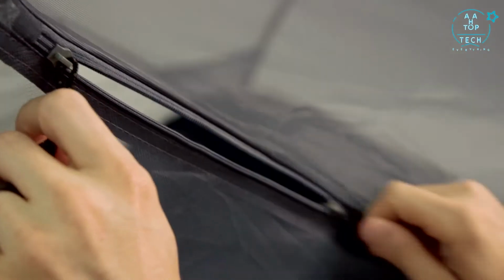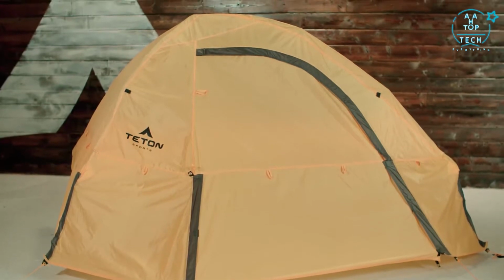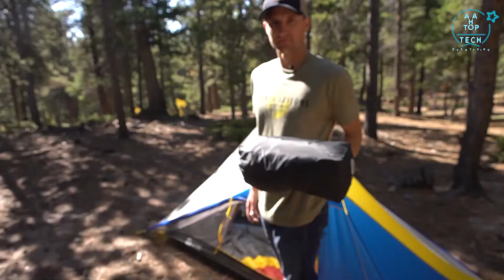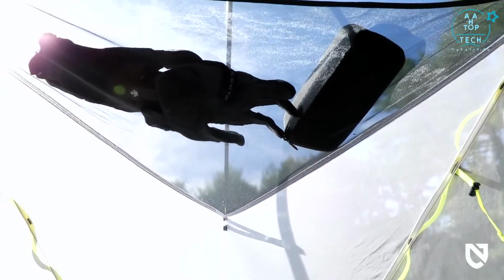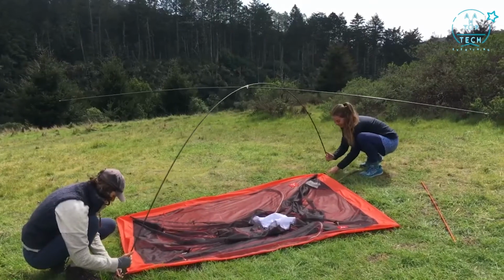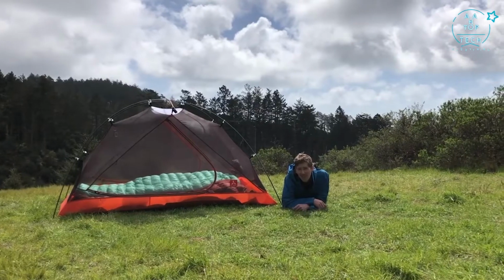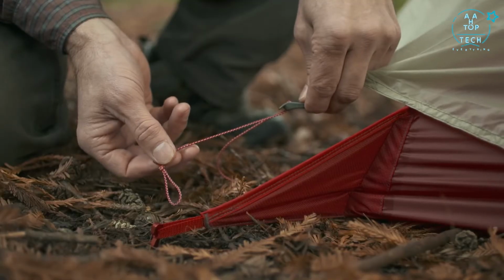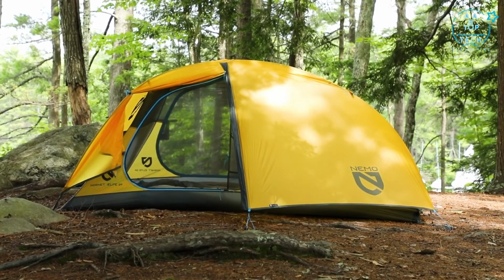Top 10 Best Ultra Lightweight Backpacking Tents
In today's video, we are going to show you the Top 10 Best Ultra Lightweight Backpacking Tents.

00:00  -  Intro

00:10 - 1.Hyke & Byke Zion 2P Tent

01:59 - 2.Teton Sports Quick Tent

03:35  - 3.MSR Elixir 2 Tent :-

05:21  - 4.Sierra Designs High Route Tent:-

06:19 - 5.Nemo Dragonfly Bikepack Tent

10:16  - 6.Zpacks Plexamid Tent :-

12:25 - 7.SlingFin Portal 2P Tent

16:37  - 8.MSR FreeLite Tent :-

19:23 - 9.Gossamer DCF Shelter One

20:04 - 10.Nemo Hornet Elite tent

AHA115